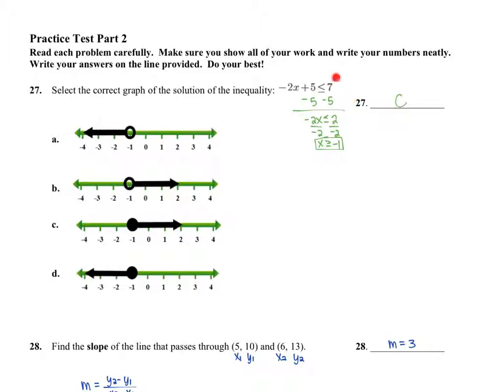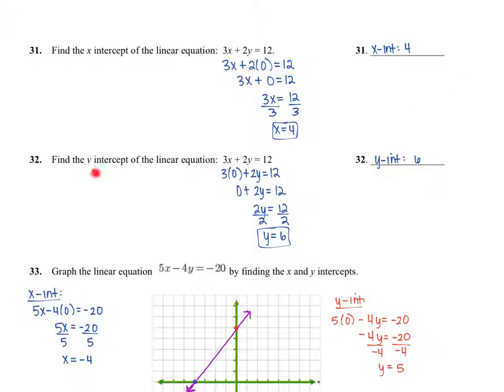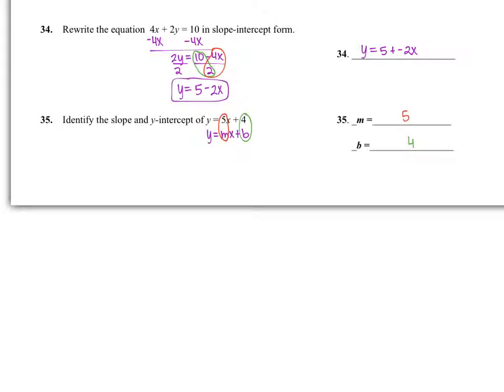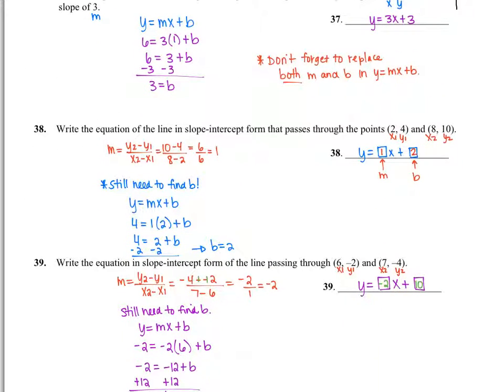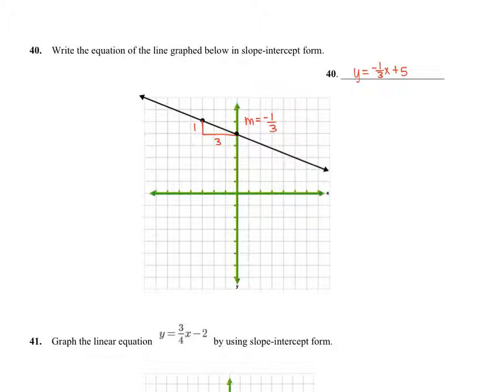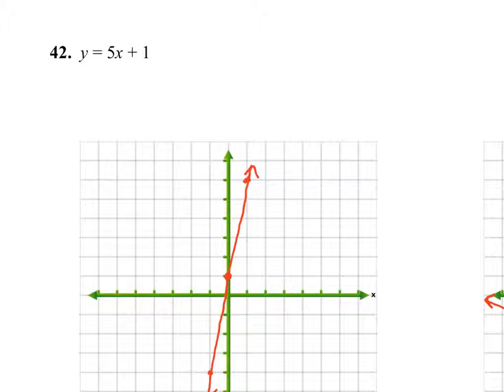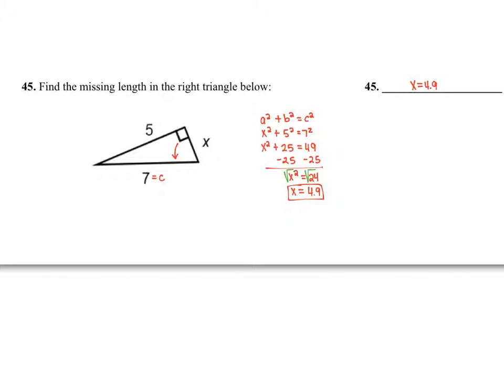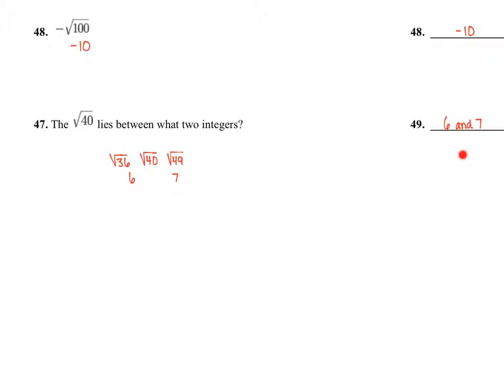Part1 Practice Exam AK